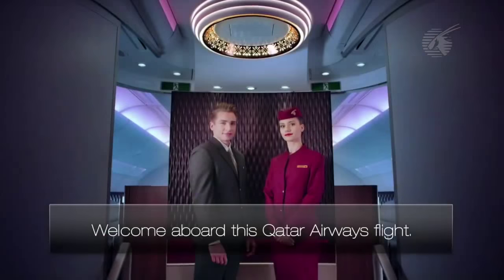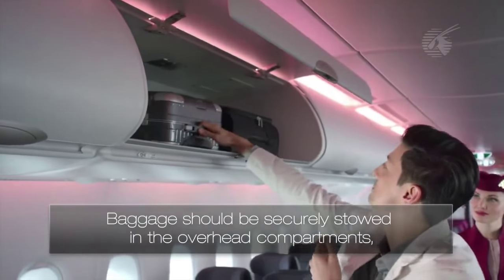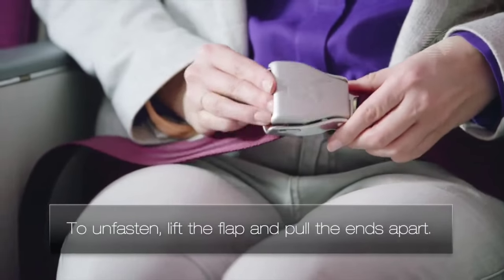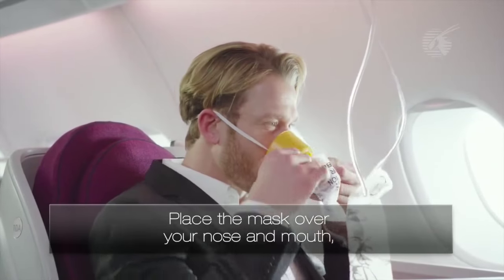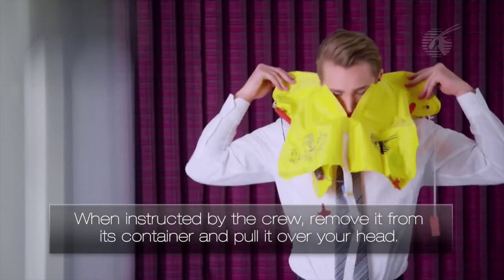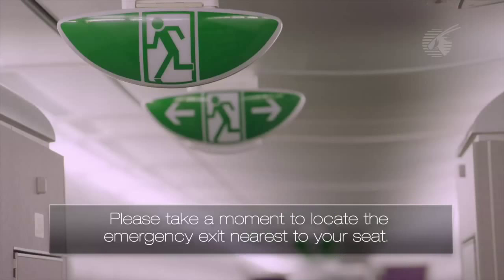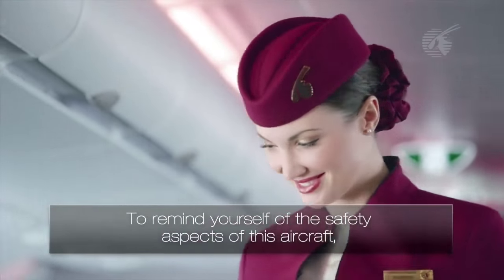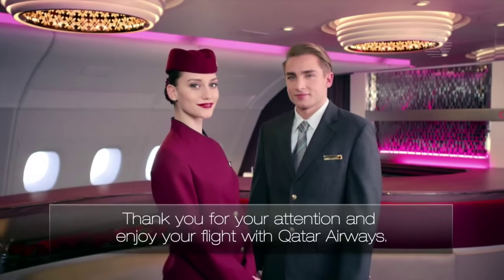Qatar Airways Safety Video - Airbus A380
This is Qatar Airways' safety video used on it Airbus A380 fleet.

Qatar Airways Company Q.C.S.C. operating as Qatar Airways, is the state-owned flag carrier of Qatar. Headquartered in the Qatar Airways Tower in Doha, the airline operates a hub-and-spoke network, linking over 150 international destinations across Africa, Central Asia, Europe, Far East, South Asia, Middle East, North America, South America and Oceania from its base at Hamad International Airport, using a fleet of more than 200 aircraft.